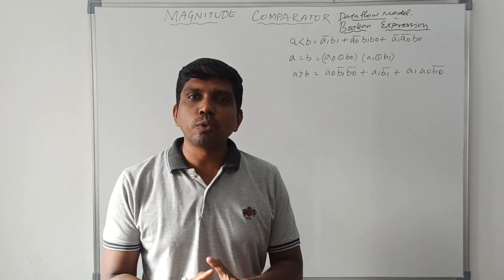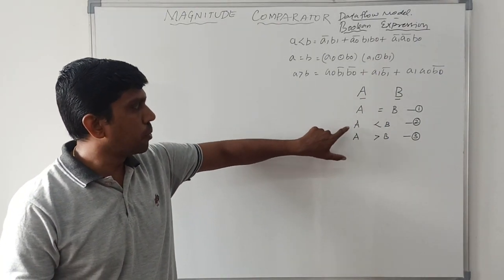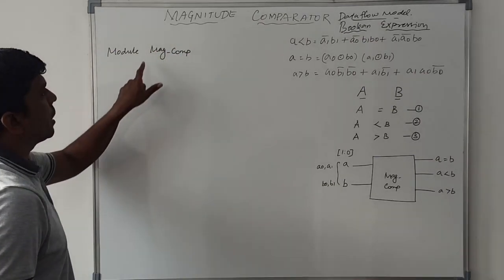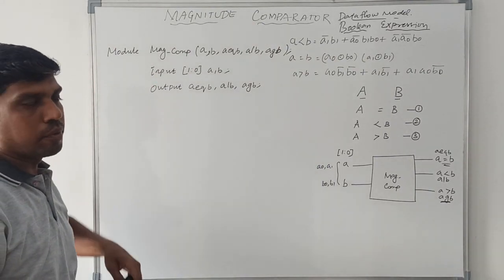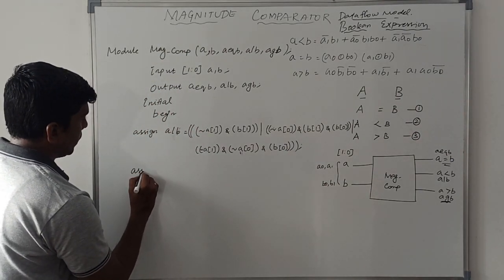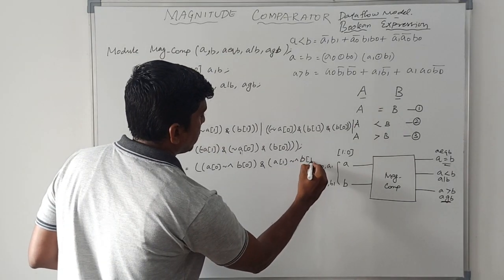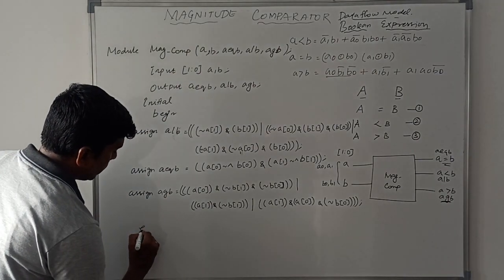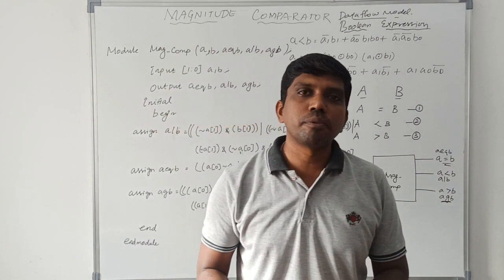Magnitude Comparator Verilog HDL using Data Flow Model || S Vijay Murugan || Learn Thought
This video help to learn Magnitude Comparator Verilog HDL using Data Flow Model.